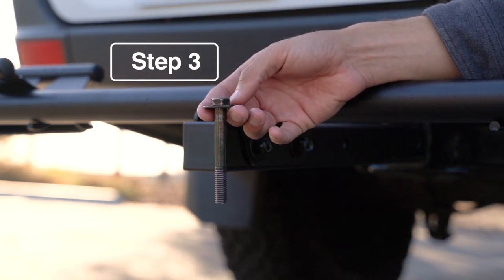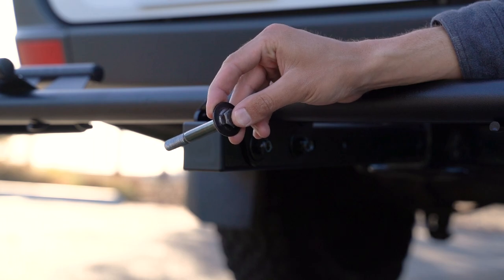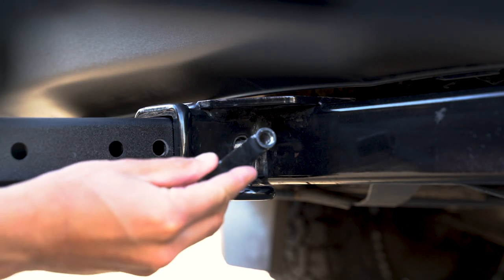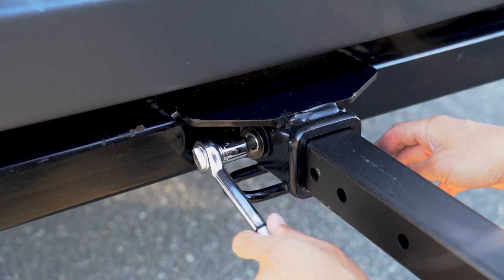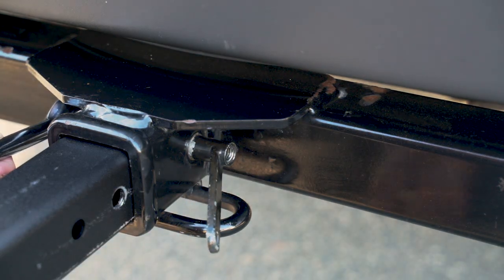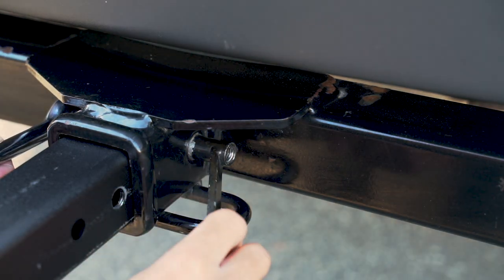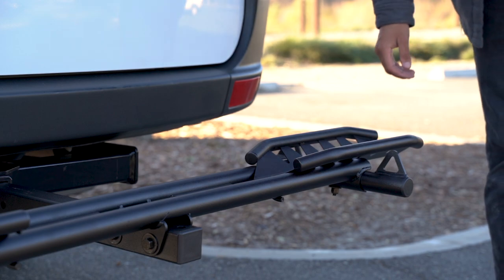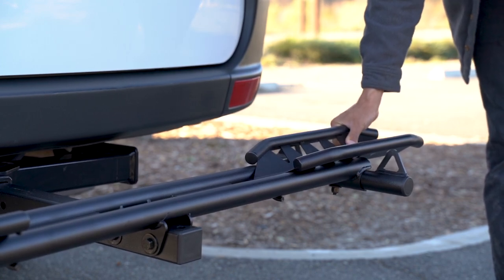MTM Instructions 3 - Install Carrier on Hitch Receiver